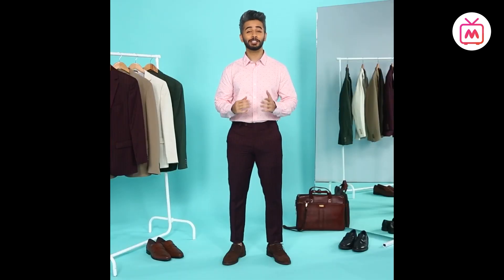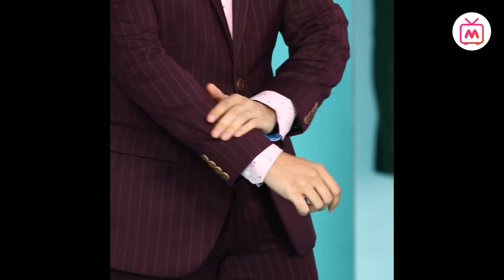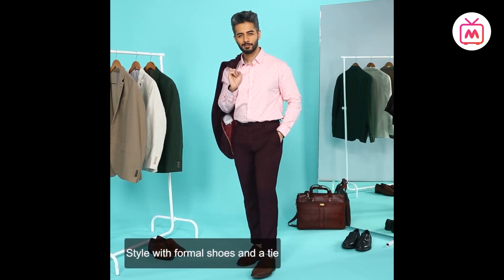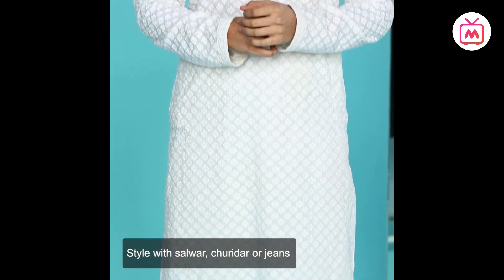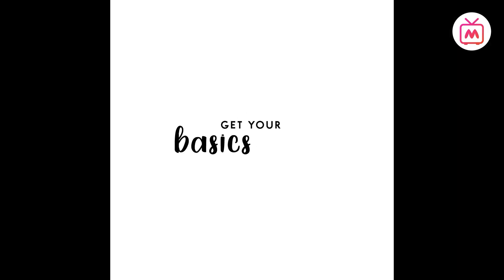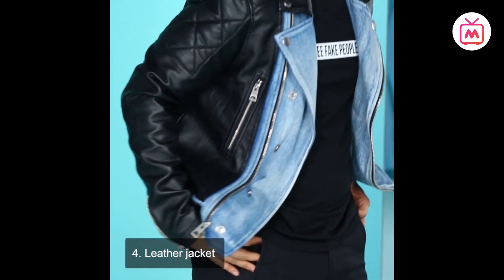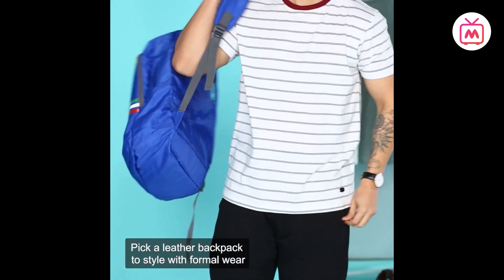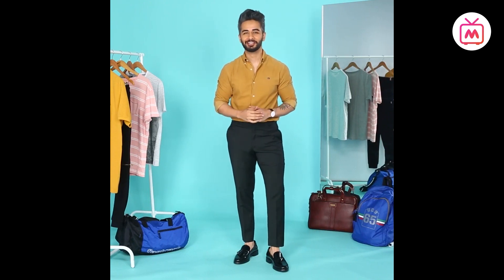Mens Fashion Tips | Must Have Clothes & Accessories for Men | Myntra Studio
In this video of ‘Must Haves for Men – Get the Basics Right’, our style coach brings to you an assorted list of wardrobe essentials for every modern, dapper gentleman. The video features some tips regarding how you can pick the perfect suit, essential ethnic wear and must-have layers for men to name a few.

पिछले कुछ दशकों में मेनस फैशन काफी विकसित हुआ है। पुरुषों के ऑप्शन का पूरा स्केल अब लेडीज के बराबर है। इसने मेनस फैशन के नजरिए को खोला है और साथ ही पुरुषों के लिए स्टाइल टिप्स विकसित करने पर बातचीत को भी बढ़ावा दिया है।

While our style coach Abhinav extensively focuses on must-have clothes for men, that is not all he does! The video also features some simple yet elegant styling tips for men that are sure to elevate your fashion game to a whole new level.

पर रुकिए, यह इतना ही नहीं है! इस 'मस्ट हैव्स फॉर मेन - गेट द बेसिक्स राइट' वीडियो में पुरुषों के लिए जरूरी एक्सेसरीज के बारे में कुछ टिप्स दिए गए हैं। While sneakers and watches are everyone’s go-to add-ons, did you know bags too can add visual interest to your ensemble? Abhinav lists down तीन जरूरी मस्ट हैव बैग्स and the reason behind their popularity to help you make an informed decision.

0:00 Must have for Men
0:06 5 Golden Rules to pick the Right Suits
2:51 3 Must Have Desi Wear for Men
4:42 Must Have Layers for Men
6:24 Must Have Bags for Men

ABOUT MYNTRA:
Myntra is India's most popular online shopping platform for Indian and international fashion brands. The marketplace stocks more than 2,000 brands and offers the latest collections of apparel, accessories, home goods and decor made from premium, high-quality materials. The Insider loyalty program is free to join and offers a plethora of discounts and perks on Myntra as well as partner platforms.